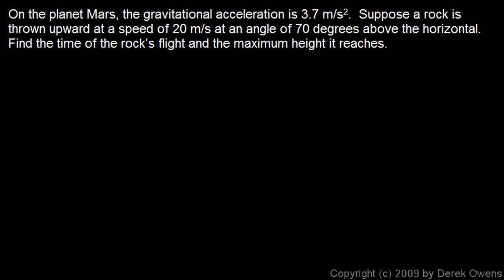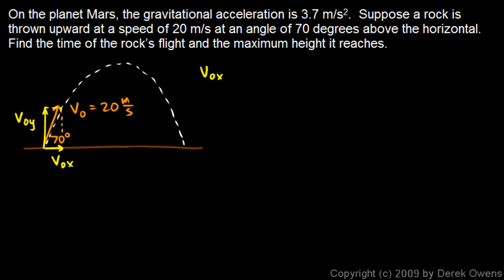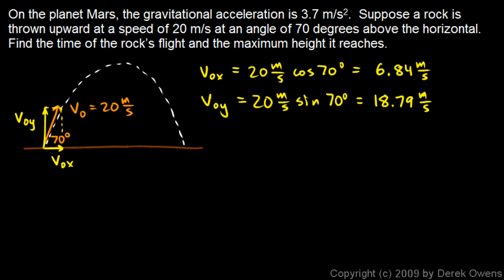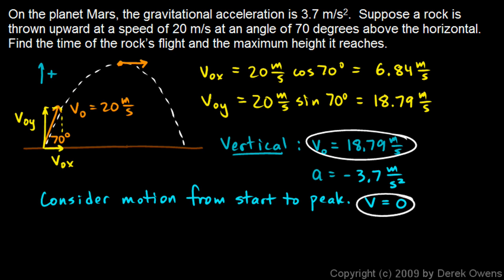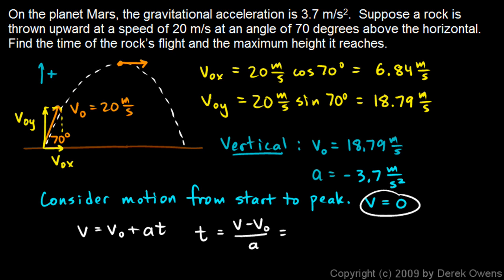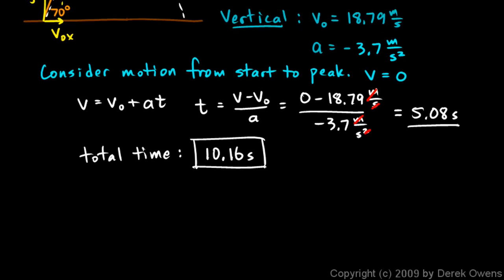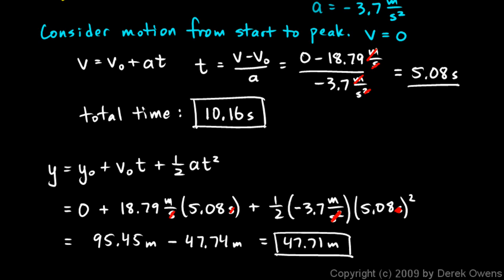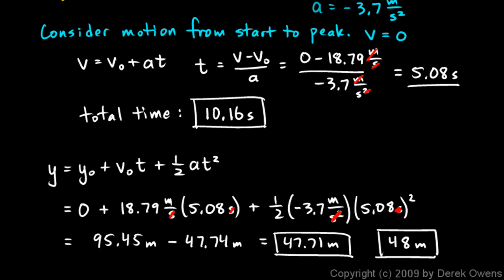Physics 3.5.4d - Projectile Practice Problem 4